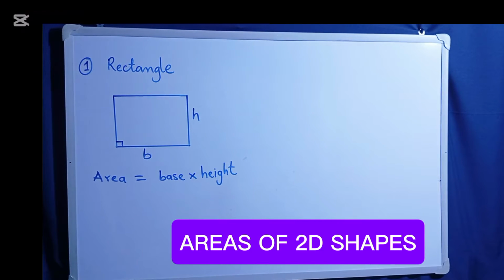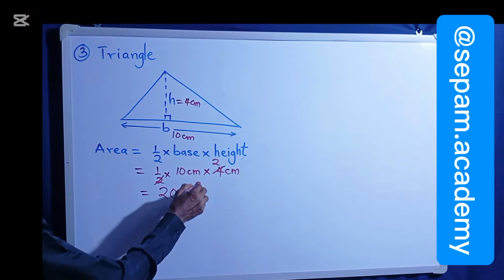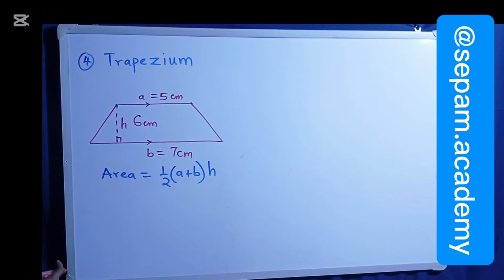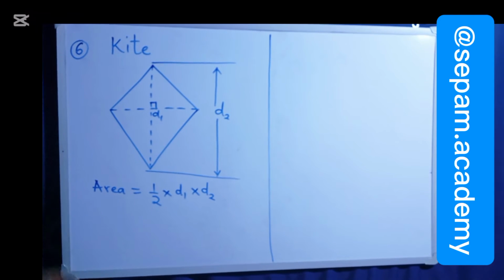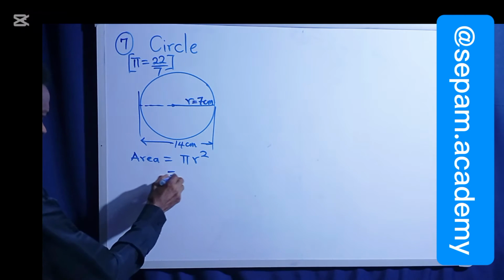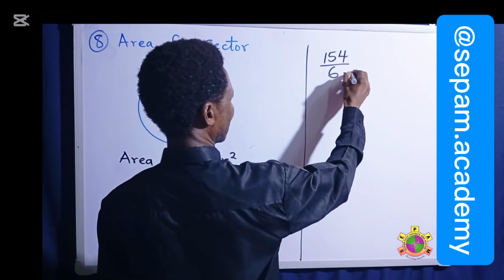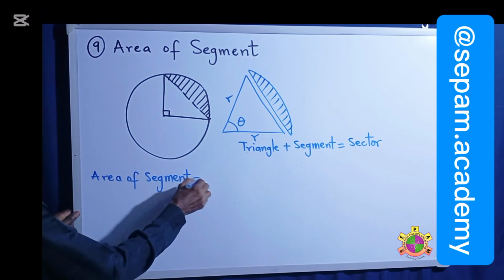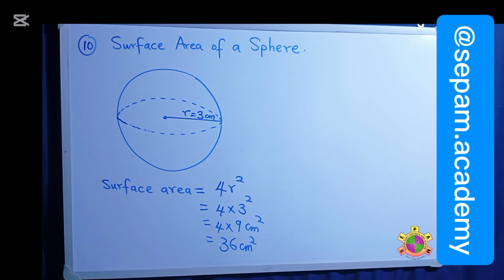AREAS OF PLANE SHAPES- TOP 10 YOU MUST KNOW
Struggling with area calculations? Fear not! In this must-watch video, Orisheje Matthew guides you through the top 10 most common plane shapes and their area formulas. Learn step-by-step how to find the area of triangles, circles, parallelograms, and more. Boost your math skills and conquer geometry problems with confidence!